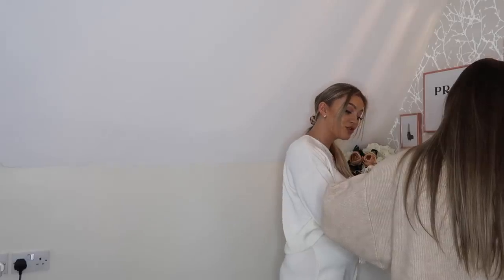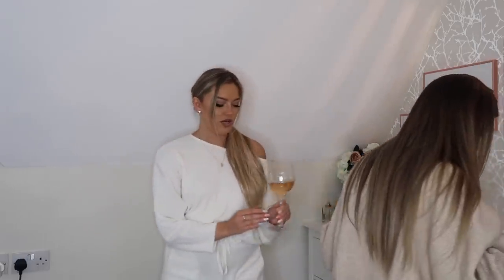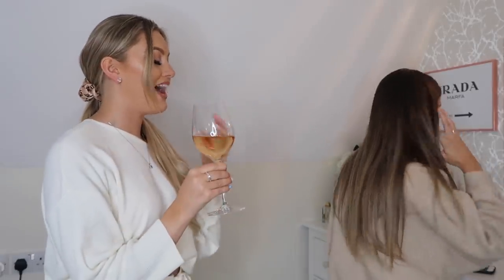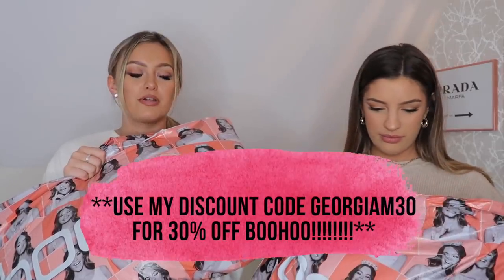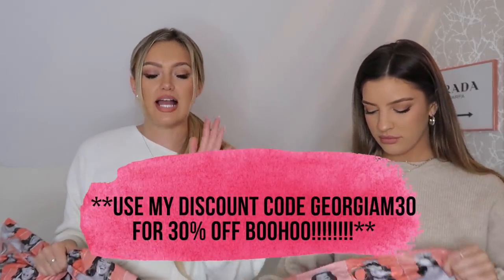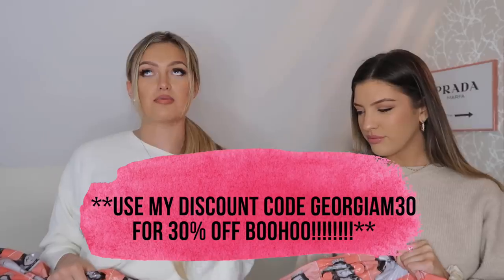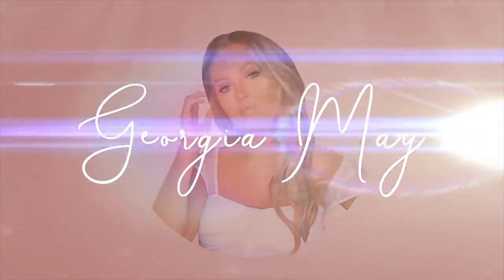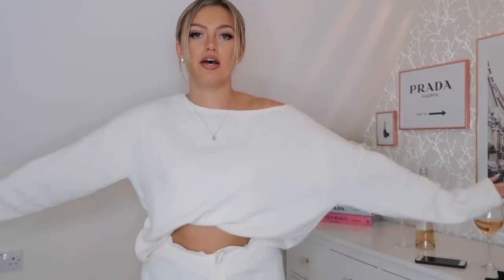BOOHOO *NEW IN* LOUNGEWEAR!!! | SIZE 8 VS SIZE 12 FT MY SISTER?!!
HEY LOVES.
HAPPY SUNDAY! EVEN THOUGH EVERY DAY FEELS LIKE A SUNDAY RIGHT NOW!

ITEMS MENTIONED:
CREAM JOGGER SET I'M WEARING:
BLACK KNITTED SET
STONE KNITTED SET
WHITE BODYSUIT
WHITE ZIP TOP
PINK CARDIGAN
JEANS LIV IS WEARING:
BEIGE SET
BLACK DRESS
SAME DRESS IN PINK:
PINK PJS
PINK DRESSING GOWN

OTHER FAVOURITE LOUNGE SETS FROM BOOHOO: